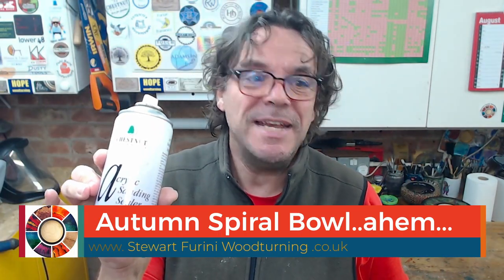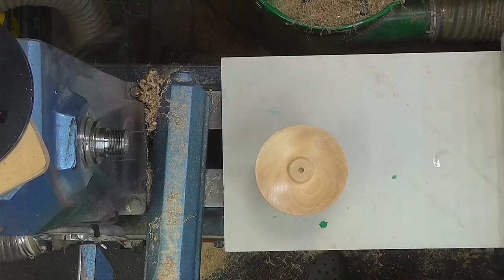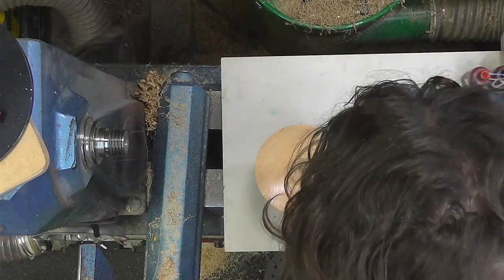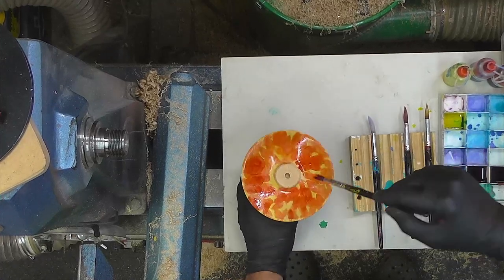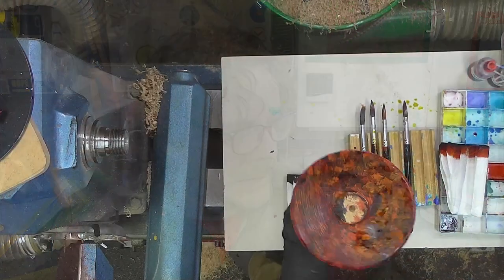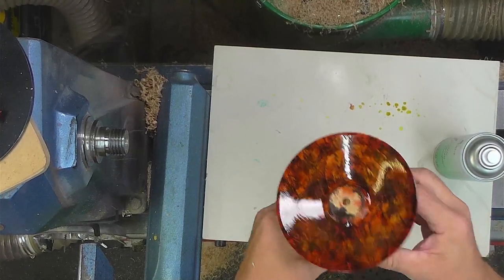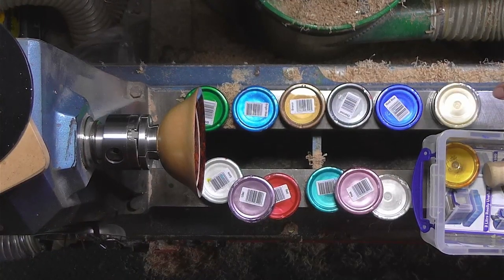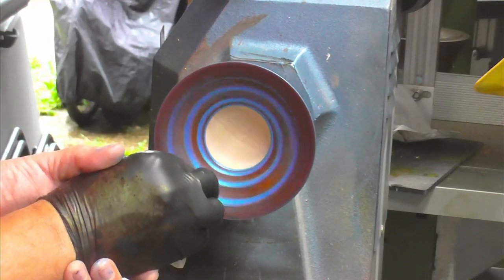Woodturning - Autumn Spiral Bowl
Woodturning - a happy (?) accident leading to a bit of experimenting in this week's video...who am I kidding, it wasn't a happy accident at all! However, still has given me some ideas for things to try out but this autumn spiral bowl is not long for this world...

Do I need Twitter?